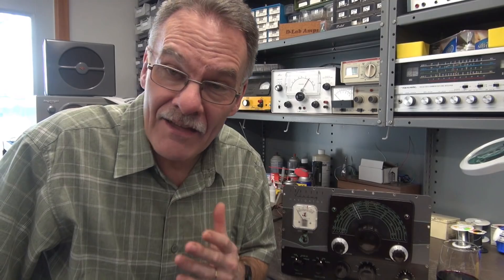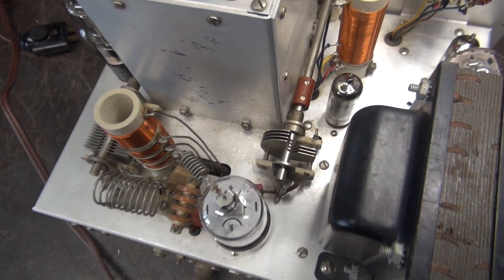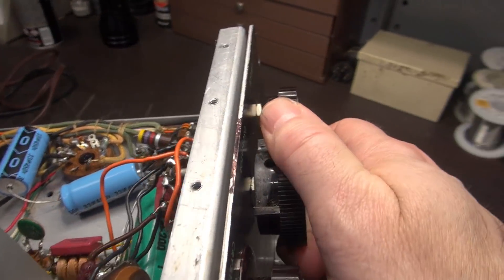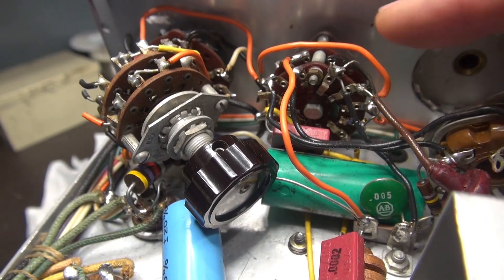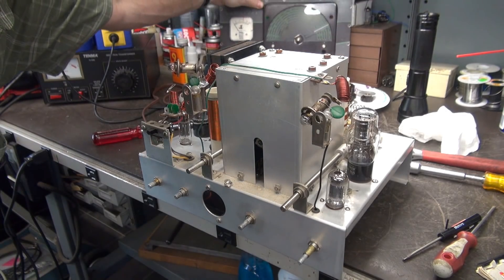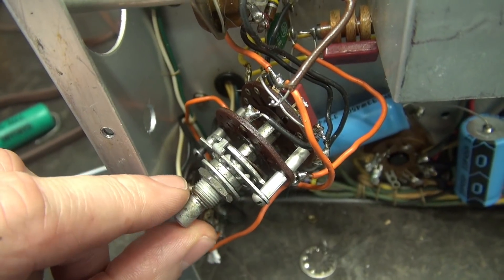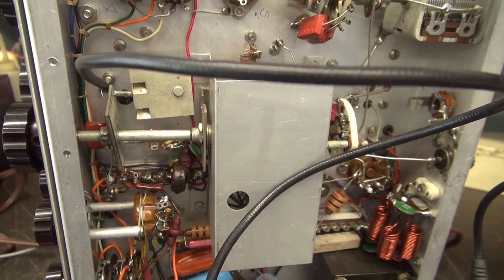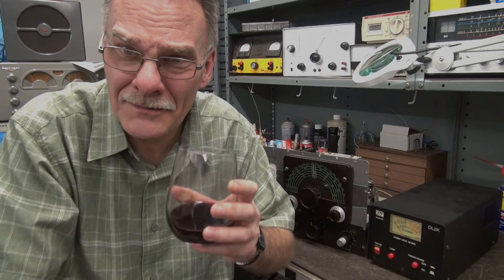How to repair frozen switch Johnson Navigator Ham Tube CW Transmitter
What a challenge! This rare transmitter had a serious failure, a frozen rotary switch. You cant go to Radio Shack and purchase a replacement. This component was made 60 years ago! So, I had to improvise. Lucky for me, a fellow Ham had scrapped out a Navigator. He contacted me with the offer of spare pulled parts. I jumped on the opportunity! Then, here comes the Navigator in need of an unobtainable component. Well, it was in the box! What timing! I so love this work. Wish I could do it full time.  You have to love this stuff to repair it. Very time consuming. Many mods from past owners/Kobblers. I love to see what the issue is, then implement a remedy.  The art is dying. Interest is too. I will do my best to preserve them. Thanks for being there with me. TD